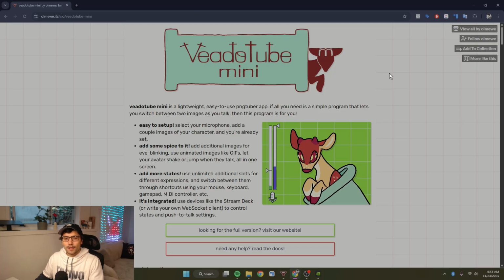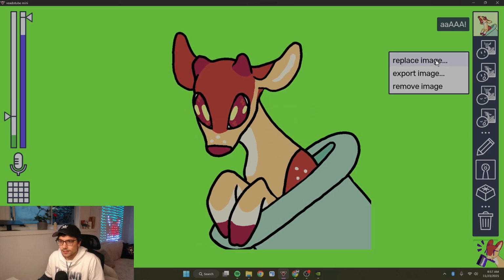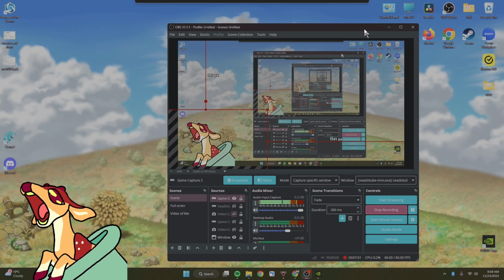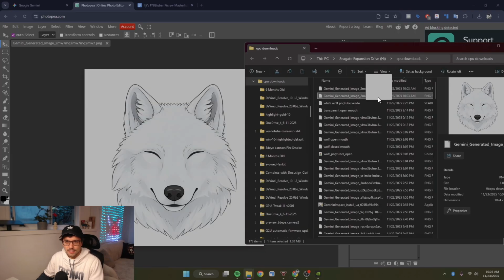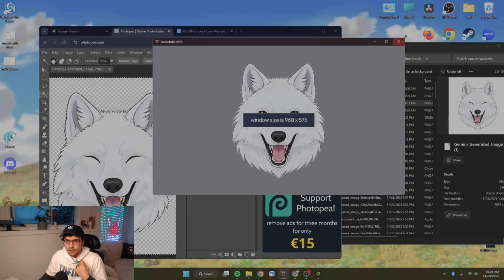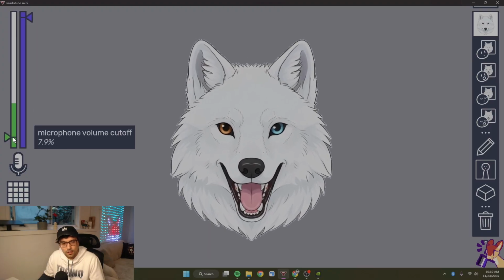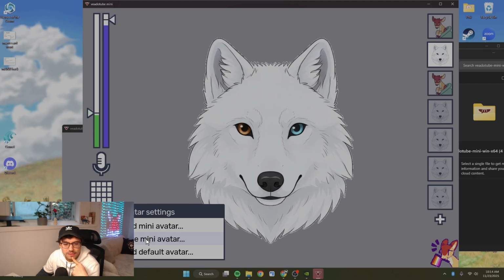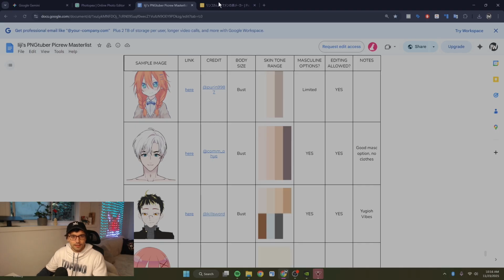Create a CUSTOM PNGTuber for FREE (No Art Skills) Full OBS Guide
Stop using generic memes for your stream! In this video, I show you how to create a 100% CUSTOM PNGTuber avatar from scratch. Unlike other guides that just tell you to grab a random image from Google, I show you how to generate your own unique character for FREE (using AI) so you stand out on Twitch or YouTube.

Thank you, IIJI! The internet needs more people like you.

I used Gemini in this video to show how ANYONE can get started with a custom character for $0, even if you can't draw! 🎨 If you are able to support artists, be sure to take that route and use this guide with their images!

If you are an artist (or have the budget to commission one), you can follow this exact same guide to set up your own hand-drawn art in Veadotube/OBS!

I cover the full setup:
✅ Generating your custom art (No drawing required!) & Other Resources , rather than just google searching an image
✅ Installing Veadotube Mini
✅ Setting up OBS Studio transparency
✅ Fixing microphone lag and sensitivity

⏱️ TIMESTAMPS
0:00 - Getting Started - Why you need a Custom Avatar
0:32 - How to Download Veadotube Mini
0:50 - Veadotube Mini Setup Guide
2:03 - OBS Studio Tutorial & Transparent Backgrounds
2:50 - How to Create FREE Custom Art Easily
4:37 -  Adding New Images into Veadotube Mini
6:15 - Best Veadotube Mini Settings & Shotcuts Explained
8:18 - Want more Image Options? IIJI's Picrew Master List
9:15 - Wrapping Up